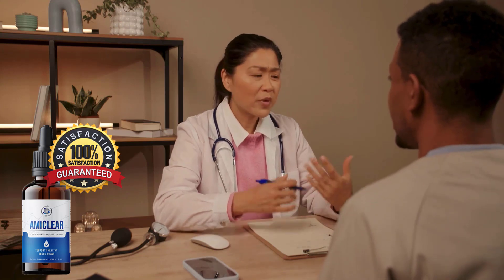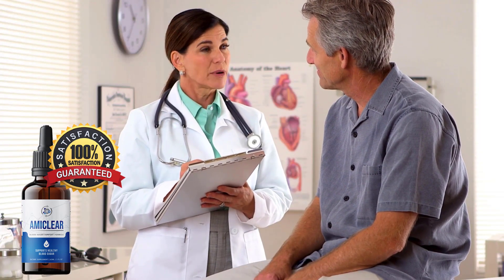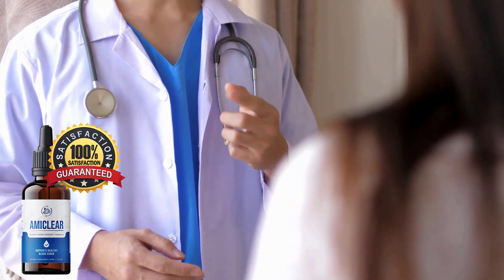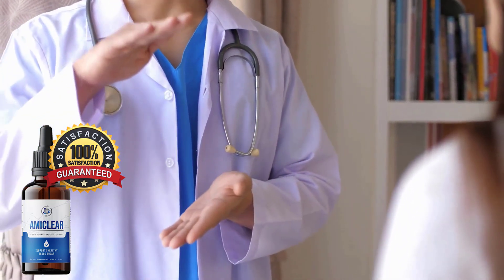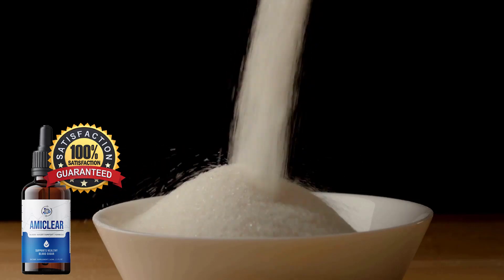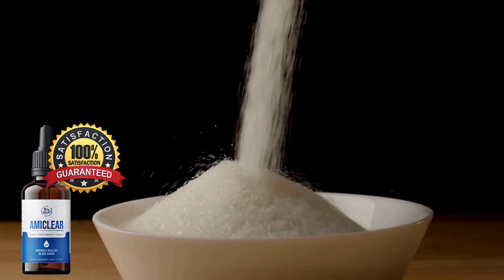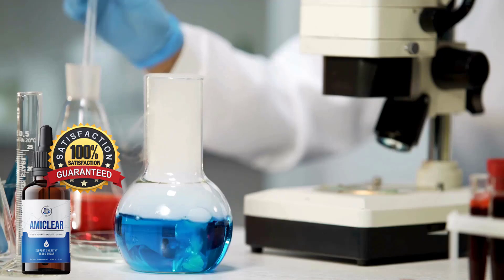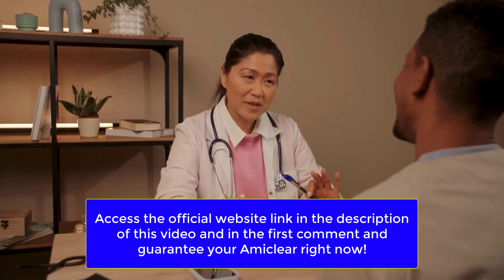AMICLEAR Reviews The Truth About This Blood Sugar Supplement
Living with high blood sugar levels can be a challenging journey, fraught with potential health complications that can significantly affect a person's quality of life.

Many people struggle with fluctuating blood sugar, which can cause fatigue, vision problems, and difficulty concentrating.

Despite following strict diets, exercising regularly and adhering to medication regimens, the desired results may not be achieved.

This is where a blood sugar support supplement like AMICLEAR comes in. comes into action.

In this comprehensive review, we will delve into the functionality, effectiveness, and potential side effects of AMICLEAR.

Our goal is to provide you with an unbiased understanding of how this supplement can contribute to your overall health and well-being.

AMICLEAR is a revolutionary solution in the field of blood sugar support. This liquid dietary supplement is specifically designed to promote healthy blood sugar levels and optimize insulin sensitivity.

Its unique blend of 24 natural ingredients works synergistically to increase insulin sensitivity, aid glucose metabolism, and reduce glucose absorption from the digestive system.

One of AMICLEAR's main triumphs lies in its ability to effectively regulate blood glucose levels.

By focusing on healthy blood sugar, this supplement addresses the concerns of individuals managing diabetes or pre-diabetic conditions.

AMICLEAR's carefully selected natural ingredients support glucose metabolism, helping to maintain balanced blood glucose levels.

Additionally, AMICLEAR has been recognized for its role in natural weight loss.

Its formulation includes clinically proven components that not only promote healthy blood sugar but also increase fat burning.

This double action makes AMICLEAR a multifaceted ally for those looking to improve body functions.

AMICLEAR is formulated with powerful natural compounds, vitamins and minerals that improve insulin sensitivity, increase glucose absorption and support overall health.

The ideal way to use AMICLEAR is to place a dropper full of the liquid supplement under your tongue daily.

This ensures optimal absorption and kick-starts your day by supporting healthy blood glucose levels and insulin production. Alternatively, you can dissolve the same dosage in a glass of water if you prefer a milder flavor.

Either approach promises to deliver the intended benefits of AMICLEAR, putting you on the path to balanced blood sugar levels and overall well-being.